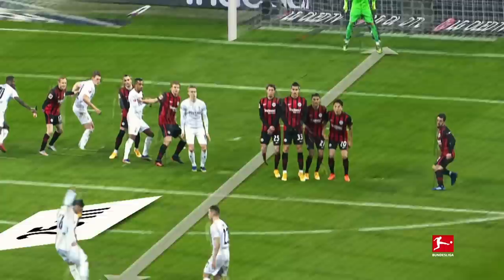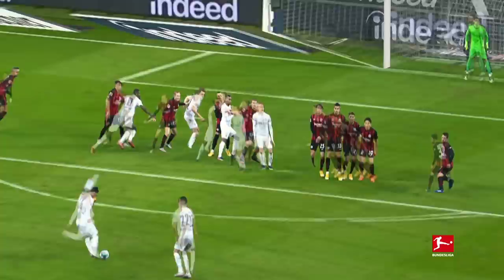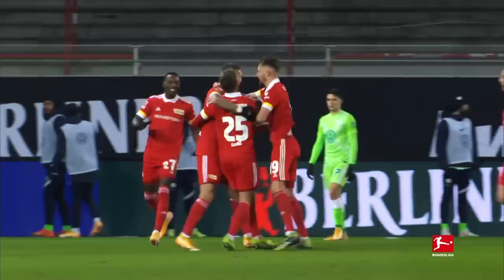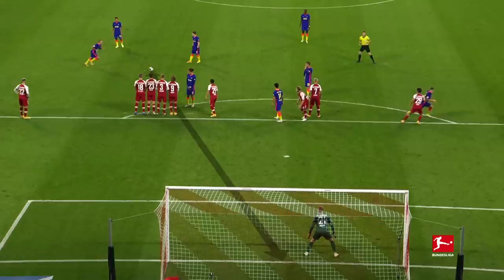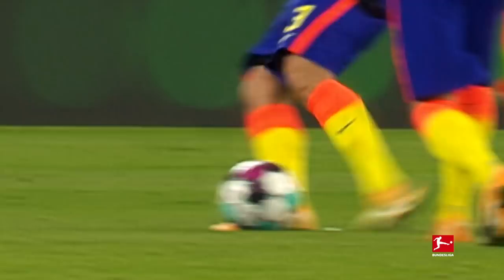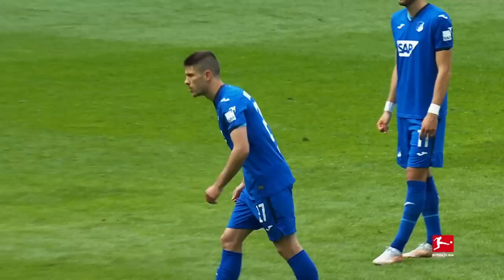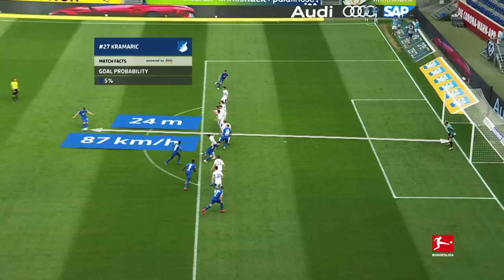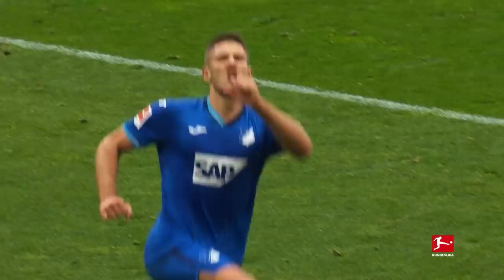How To Score The Perfect Free-Kick Goal?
Converting direct free kicks - a fine art. But is there a way to score the perfect free-kick goal? Find out powered by AWS

They've been collector's items this season, hence this guide on how to score the perfect free-kick goal. Which corner should you aim for? How much time should there be between shot and impact, and which shooting technique is the best? RB Leipzig's Angeliño, VfL Wolfsburg's Maximilian Arnold and TSG Hoffenheim's Andrej Kramarić have the answers.
We examine the successful free kicks and work out the factors that point to success from dead balls. What makes the perfect free-kick for you?

The Official Bundesliga YouTube channel provides exclusive content for fans of Germany’s top league from all around the world that can’t be found anywhere else. to see what all the noise is about!